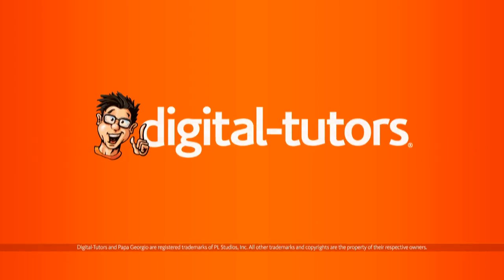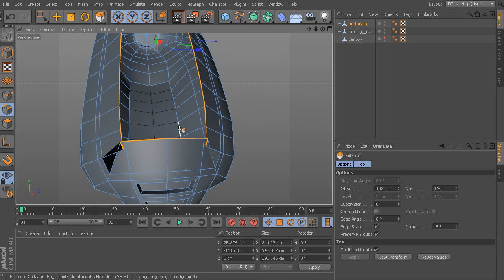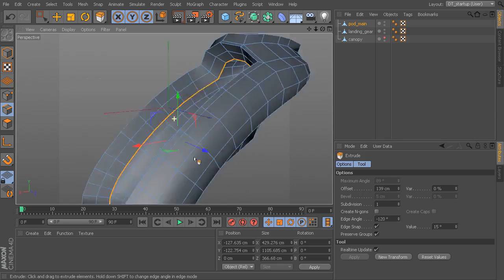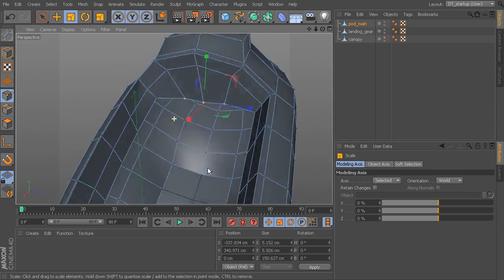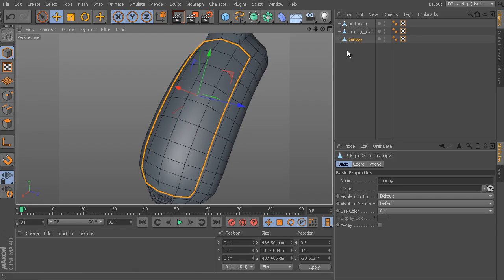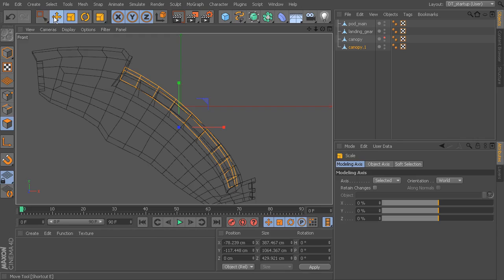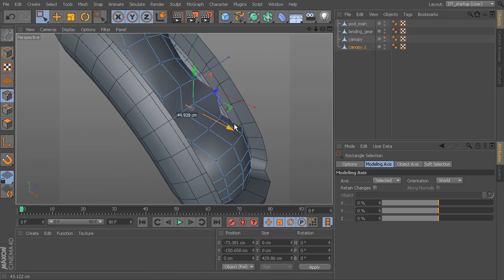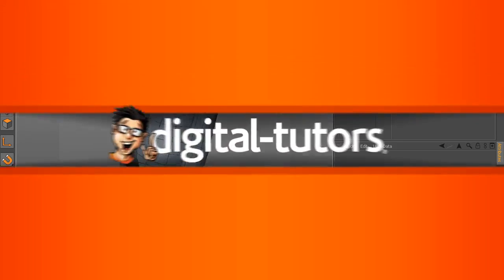CINEMA 4D Tutorials Introduction to CINEMA 4D R14 Tutorial 17